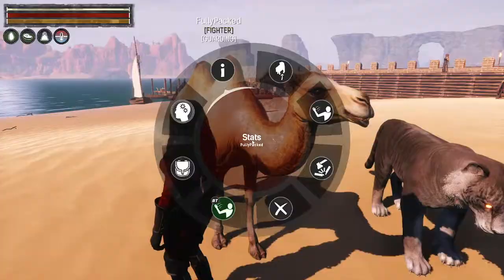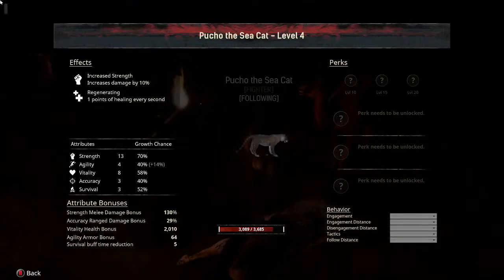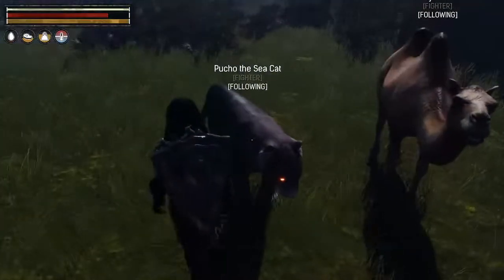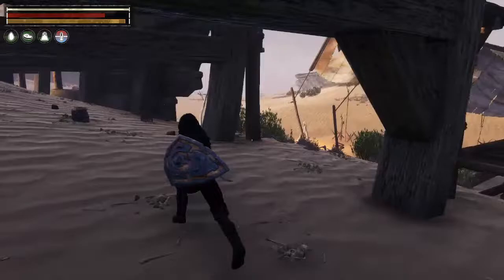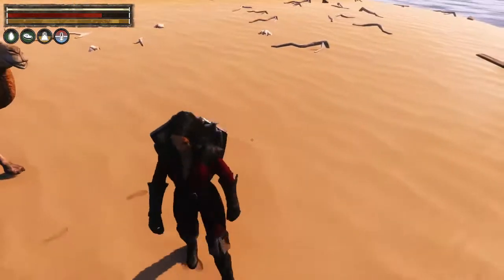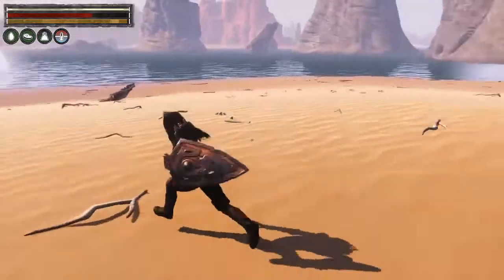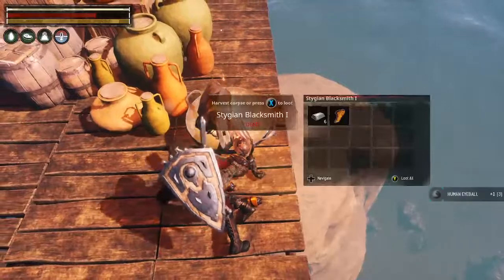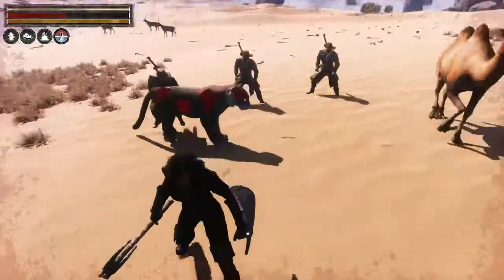Isle of Siptah RolePlay "The Sea Raven" Episode 12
The "Sea Raven" has a new companion! A Greater Tawny Jungleclaw! She had decided to give her crew a well deserved rest and take her new companion out to level him up. This should be an adventure to remember!